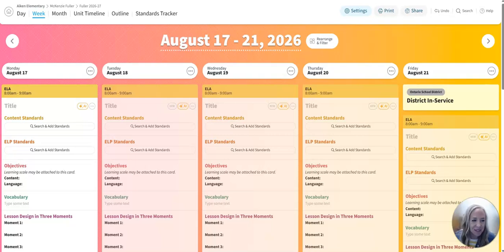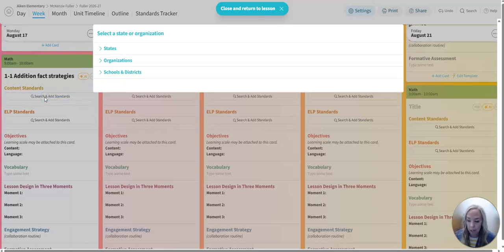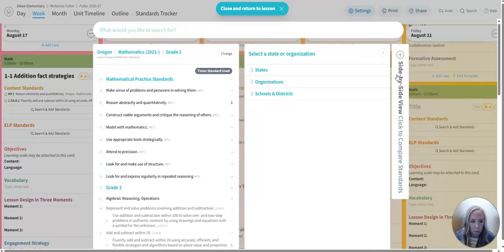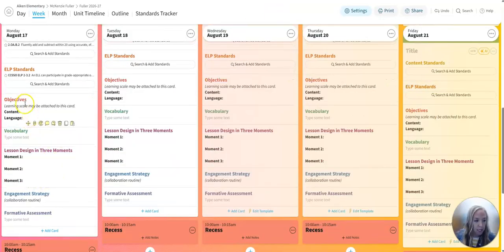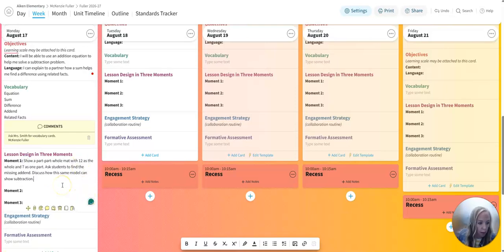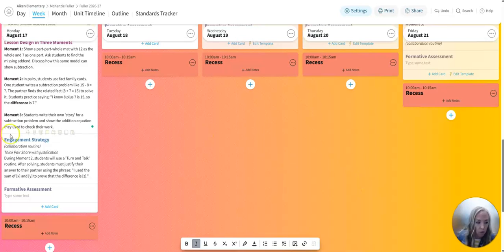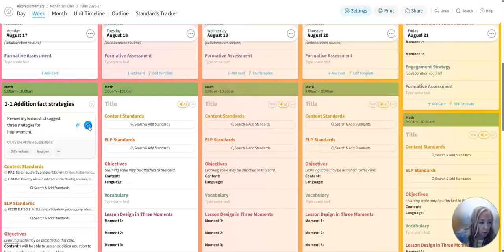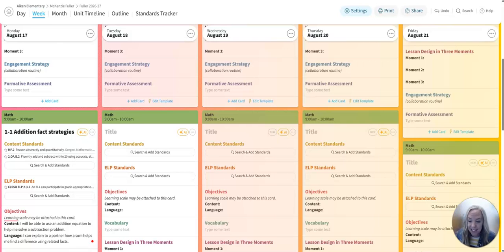Write Your First Lesson Plan in Common Planner